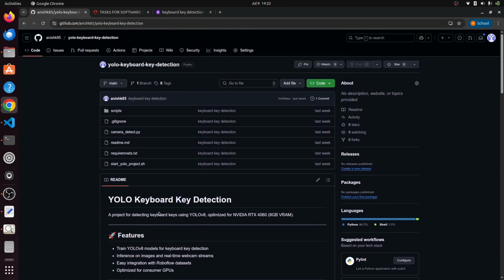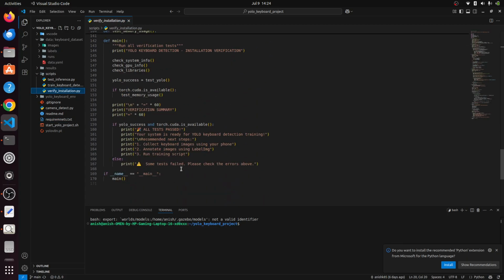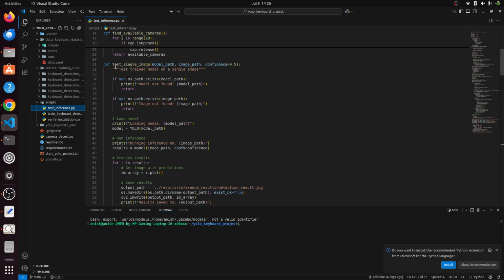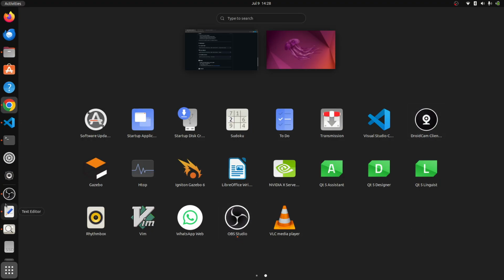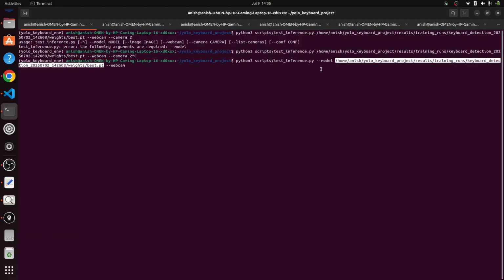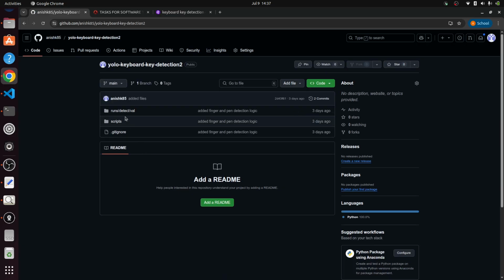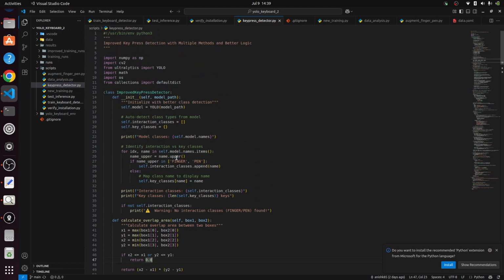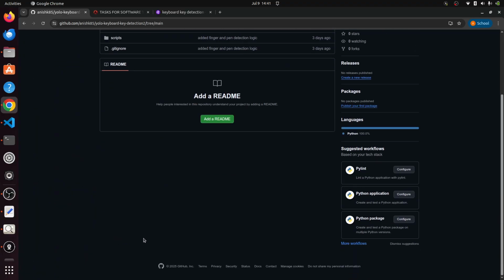Keyborad Key Detection And Key Press Detection Using YoloV8